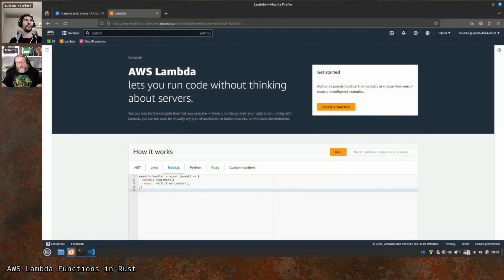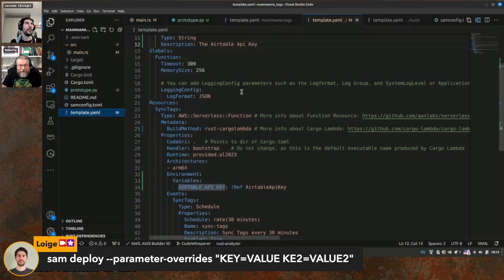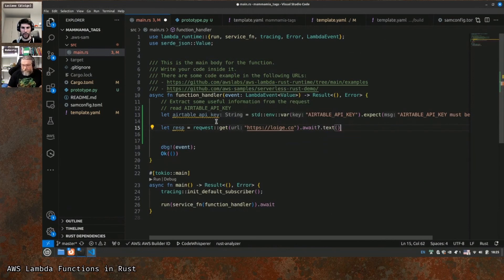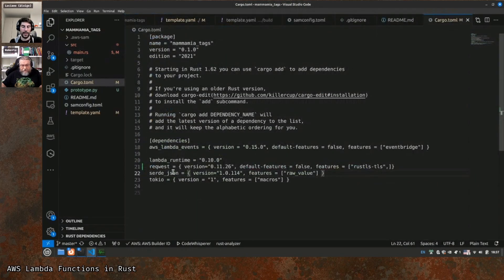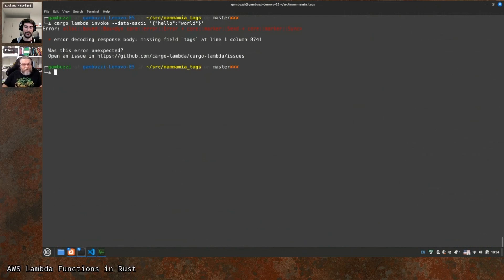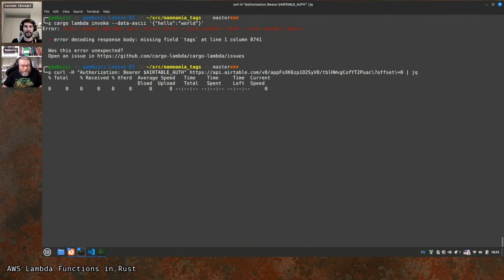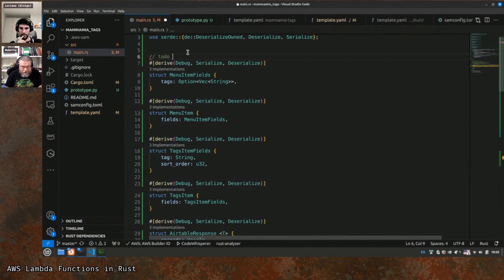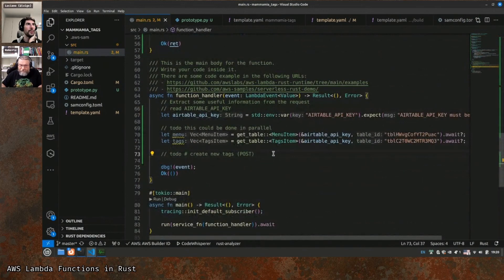Building Lambda functions in Rust - part 2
In this live coding session we delve deep into the Rust programming language and use it together with AWS Lambda!

In this session, we cover a plethora of topics, including:

- API Interaction: Learn how to make HTTP requests, handle responses, and parse JSON data in Rust. We demonstrate how to effectively use libraries like reqwest for sending requests and serde for JSON serialization and deserialization. We also show how to properly compile reqwest to work in the context of AWS Lambda.

- Error Handling Strategies: we dive into error handling techniques in Rust, including how to handle different HTTP status codes, gracefully handle errors, and propagate errors throughout the codebase.

- Asynchronous Operations: we explore asynchronous programming in Rust using async/await syntax.

- Environment Variables and Parameter Passing: when showcase the importance of environment variables in Rust applications and learn how to pass parameters to functions effectively through AWS Cloudformation parameters defined in our SAM stack. We demonstrate how to read environment variables and pass them to AWS Lambda functions for deployment.

Deployment with AWS Lambda: Witness the deployment process of Rust code using AWS Lambda. Follow along as we discuss the setup, configuration, and deployment steps involved in deploying Rust code to AWS Lambda.

Advanced Rust Features: Delve into advanced Rust features such as generics and traits. Learn how to write flexible and reusable code using generics and implement traits to define behavior for types.

Throughout the session, we provide detailed explanations, debug code live, and refactor for better code organization. We also discuss optimization techniques for performance and readability, ensuring you come away with practical insights into Rust development.

Whether you're a beginner eager to learn Rust programming or an experienced developer seeking to level up your skills, this live coding session offers valuable knowledge and hands-on experience. Join us as we navigate through the complexities of Rust development and tackle real-world challenges head-on.

Don't miss out on this opportunity to enhance your Rust proficiency! Happy coding!

Chapters:

00:00:00 Intro
00:01:12 Recap of the previous steps and on the goal of this project
00:02:43 Review of the Python prototype code
00:05:58 Adding a parameter and an environment variable for the AirTable API key
00:20:11 Making HTTP requests from Rust using the Reqwest crate
00:30:47 Parsing JSON data from HTTP requests using serde and serde_json
01:00:56 Generalising the AirTable responses using Rust generics and the serde DeserializeOwned trait
01:14:39 Covering what we want to do in the next stream and wrap up